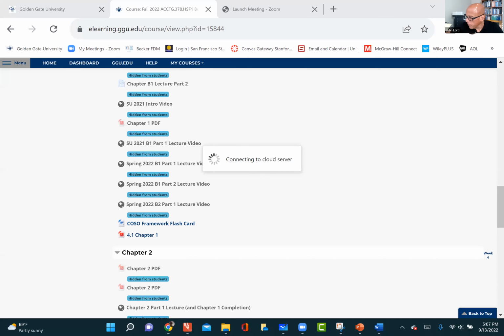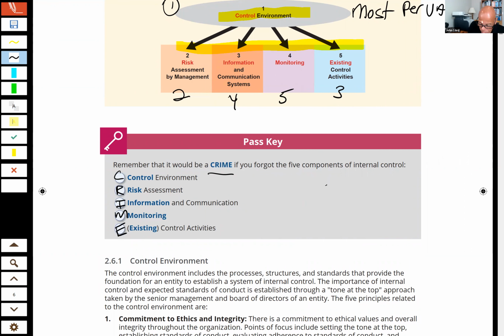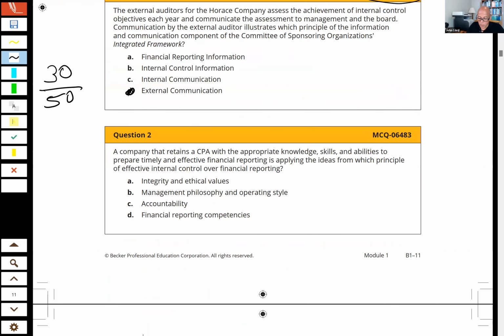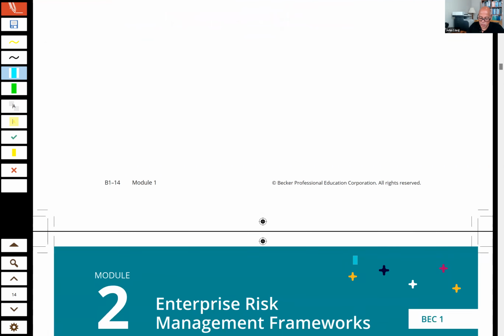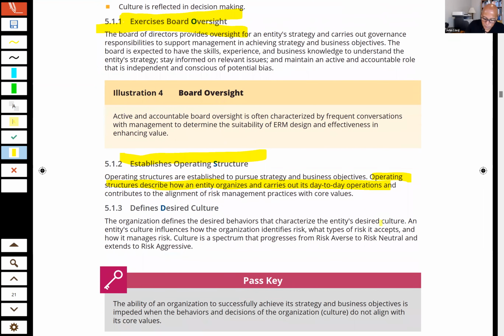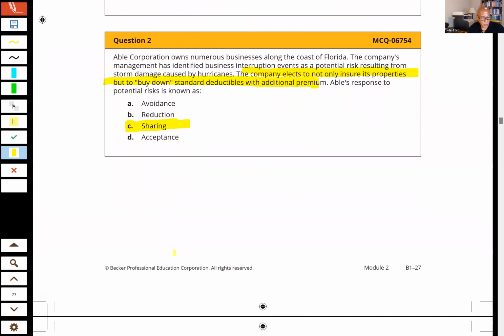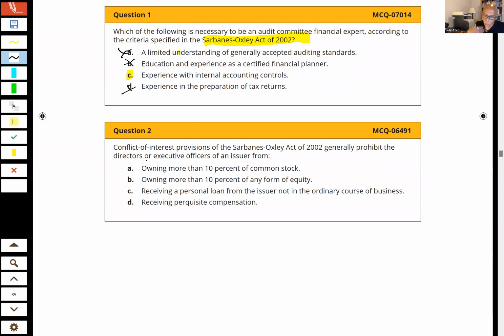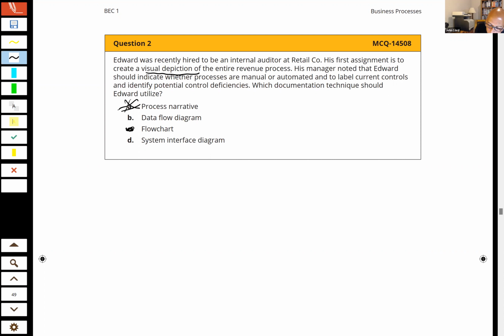FA 2022 B1 Part 1 Lecture